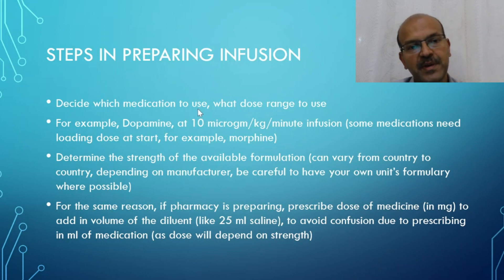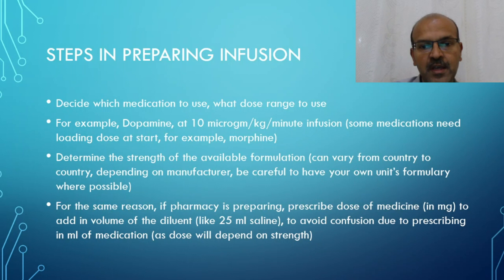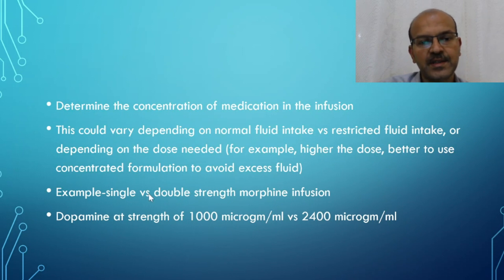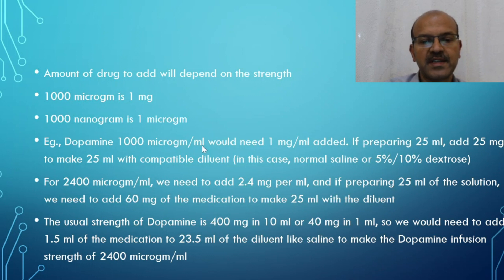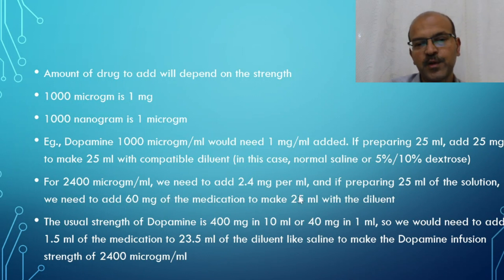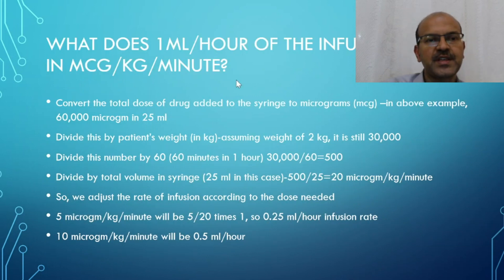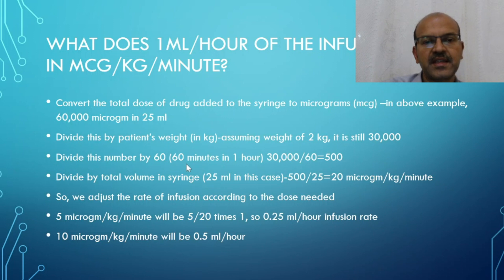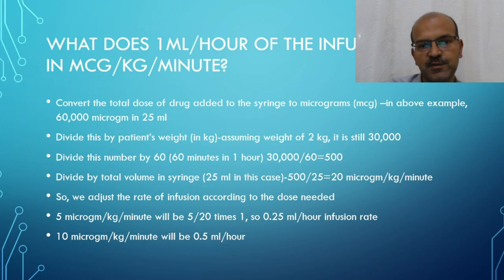Dopamine infusion. A quick summary of how to prepare the infusion in NICU. Dr Sridhar K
Hypotension and shock are very difficult conditions to manage in the sick neonates. In this short video, I discuss a brief overview of how to prepare the dopamine infusion in the NICU-this is an example to illustrate the principles behind preparation of medication infusions, you can use this for any inotrope medication.